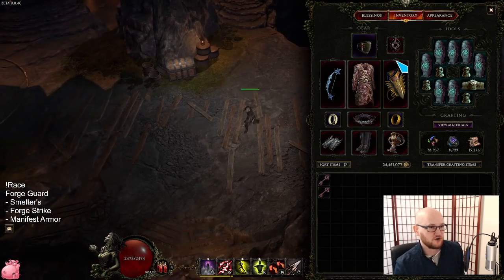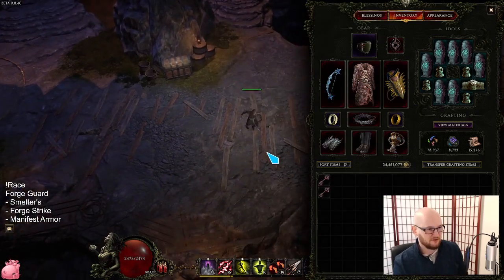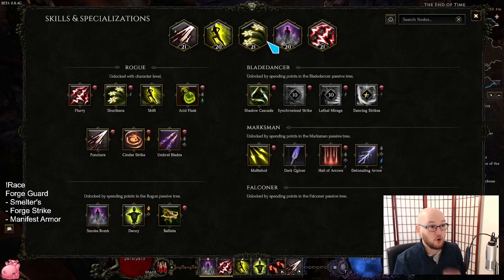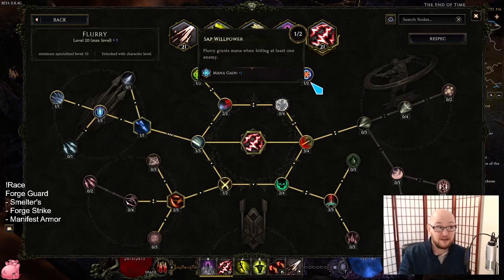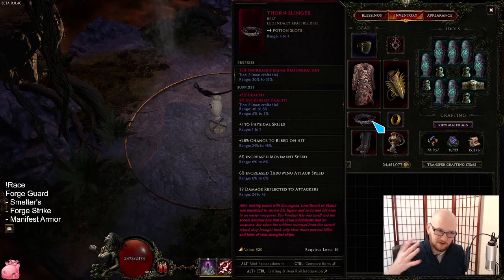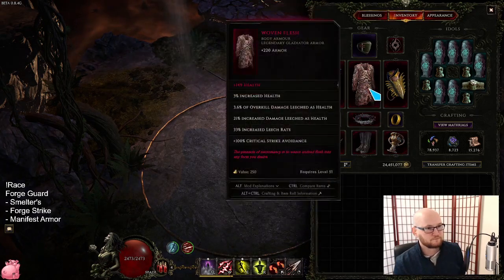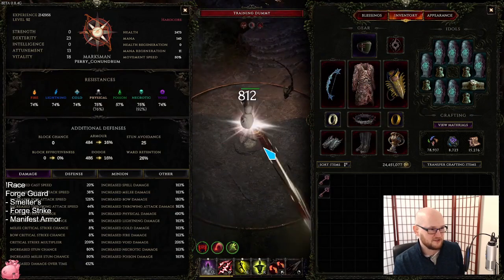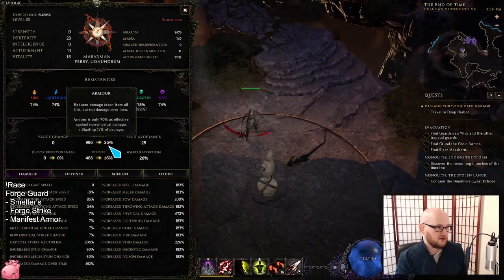[Last Epoch] Day 3: Building a Better Bleed Bow Build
Now with 80% More Damage!

I've never seen a build using Xithara's Conundrum, so I've decided to take on the task. Come along for the ride!